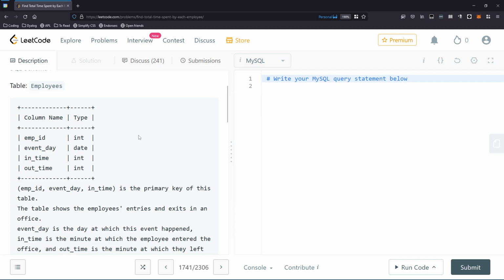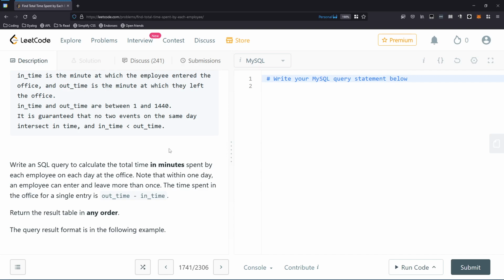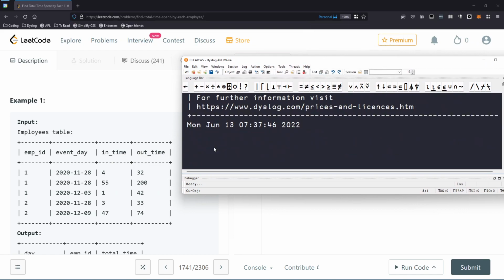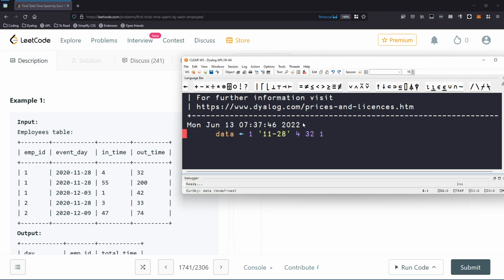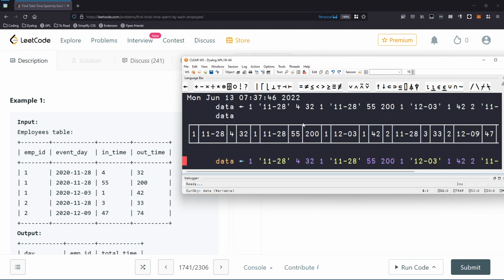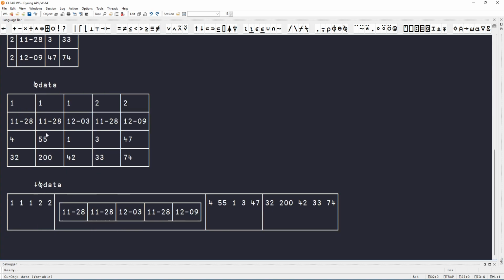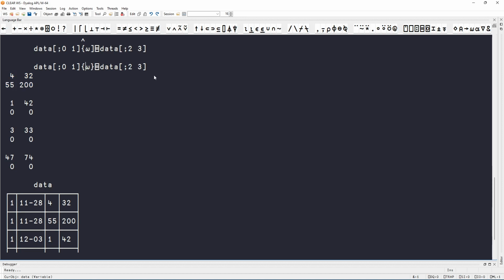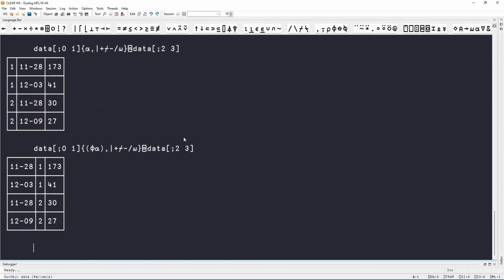Solving LeetCode problem 1741 in APL (Find Total Time Spent by Each Employee)